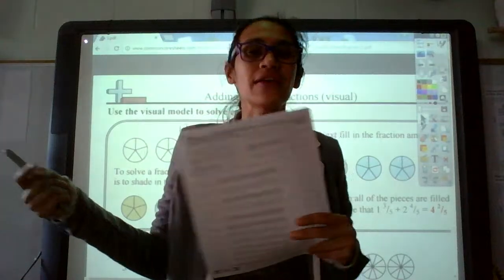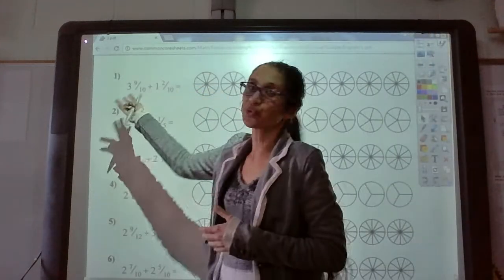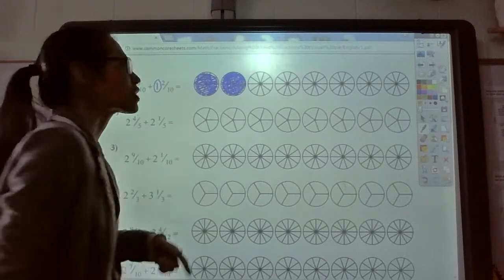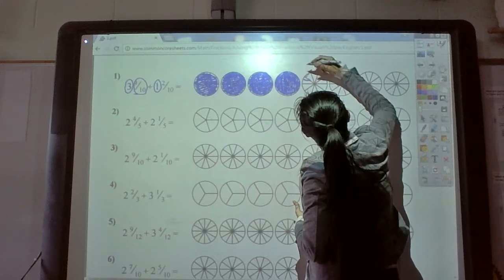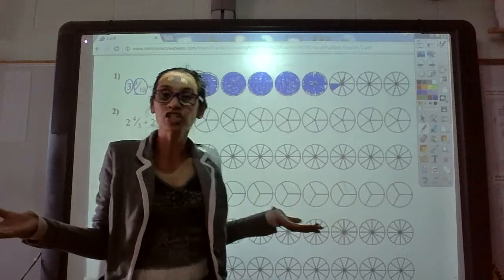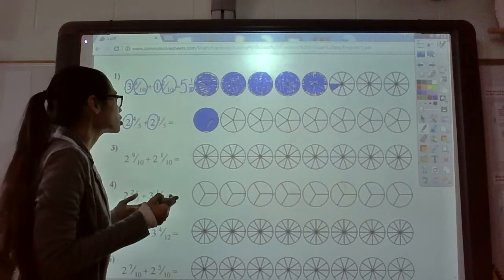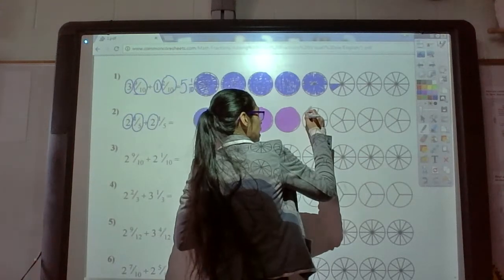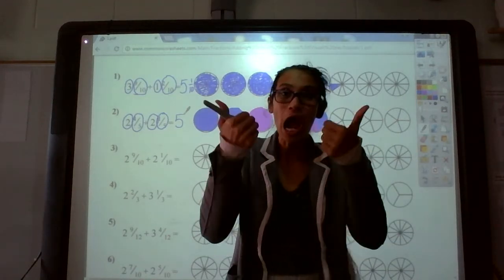Adding Mixed Numbers Visually (January 5, 2017)